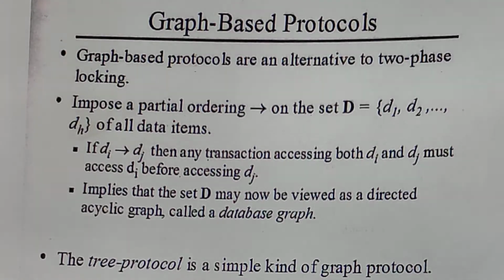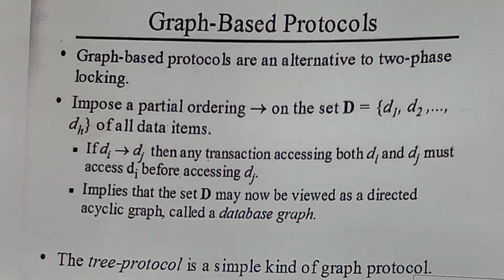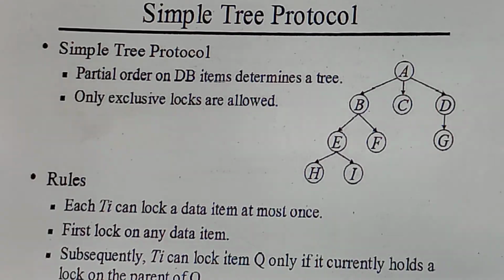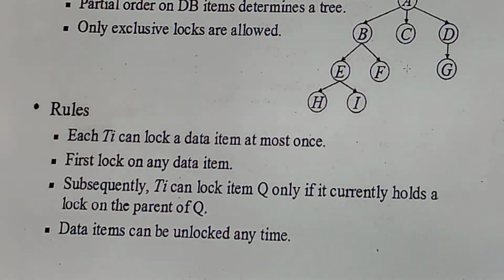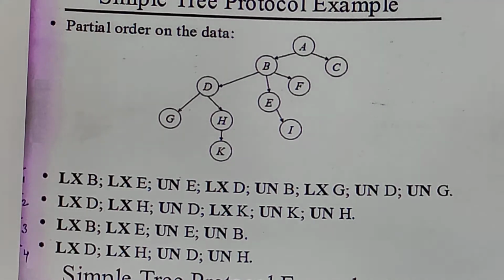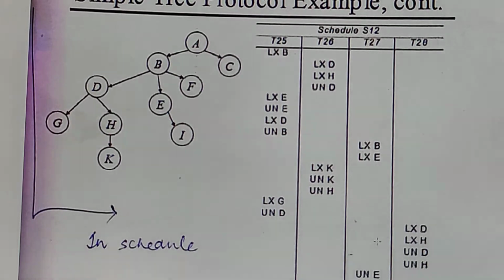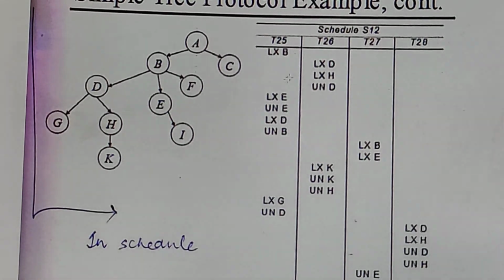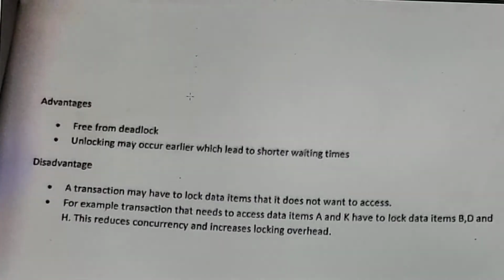4.13 Graph Based Protocol